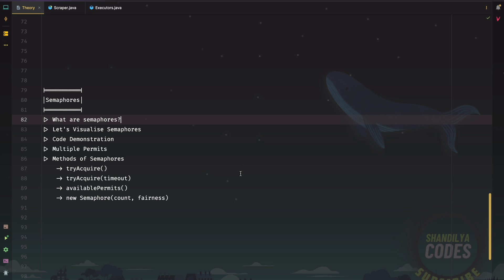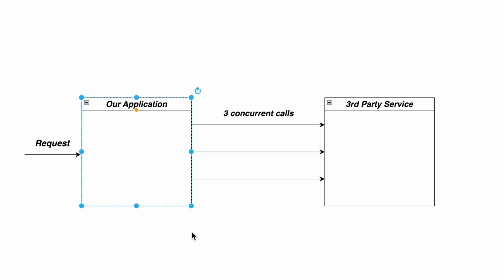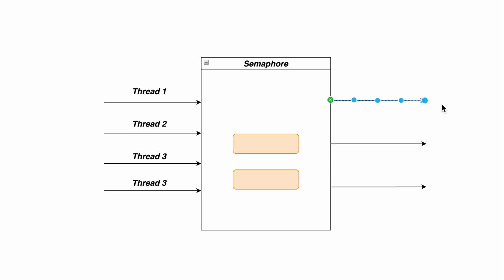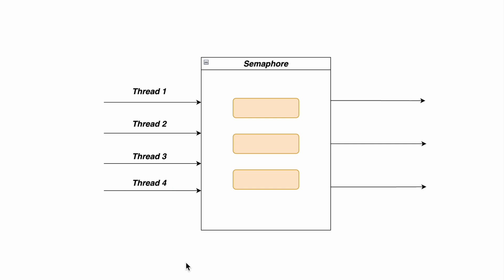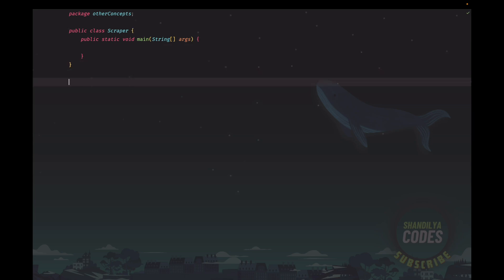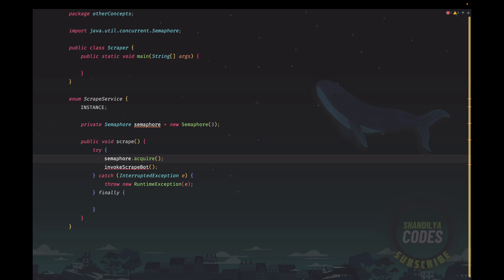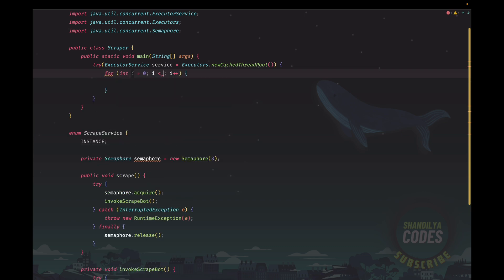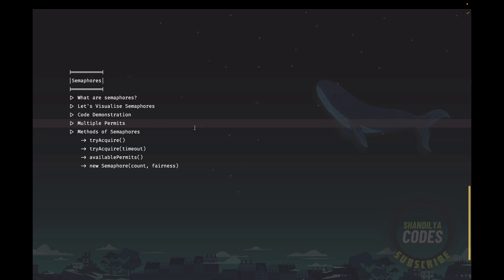What Is Semaphore In Java? | Explained With Code | Complete Multithreading Tutorial Series Ep 31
In this video we learn about "What Is Semaphore In Java?". Multithreading is a very important concept that every serious developer should be well versed with. This video is a part of the playlist on Complete Multithreading tutorial series, link for the same is given below. Please do watch it and I am sure you'd learn lots of useful concepts :)